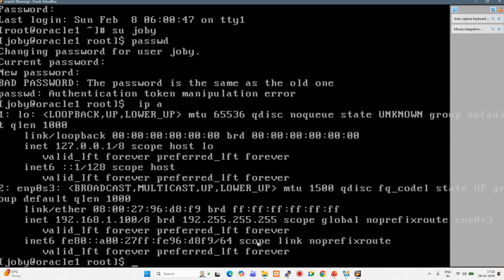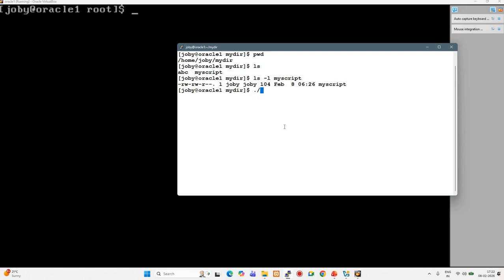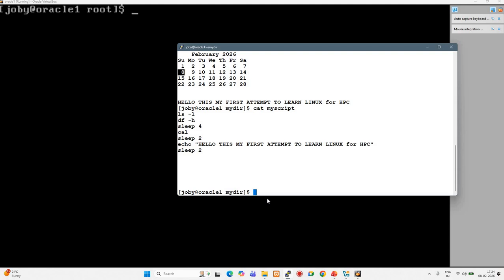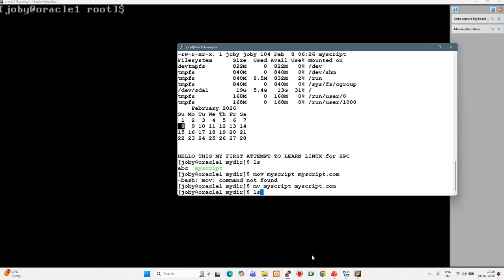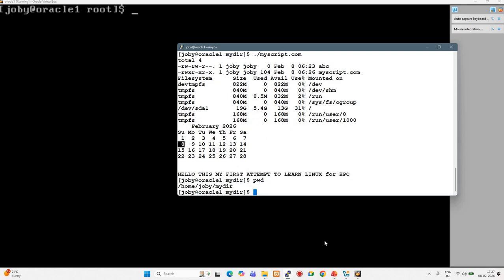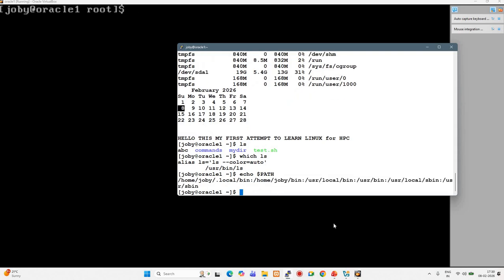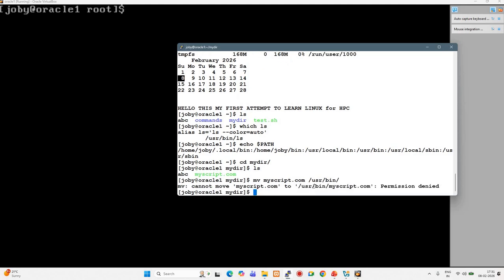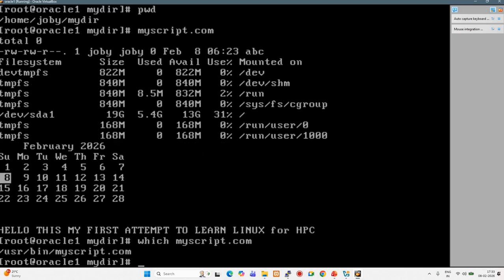linux 2 part 2 scripts continued.. in linux: basics for IUAC param rudra super computer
linux 2 part 2  scripts continued.. in linux: basics for operation of IUAC param rudra super computer